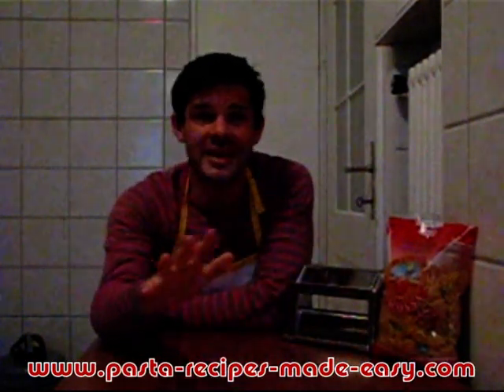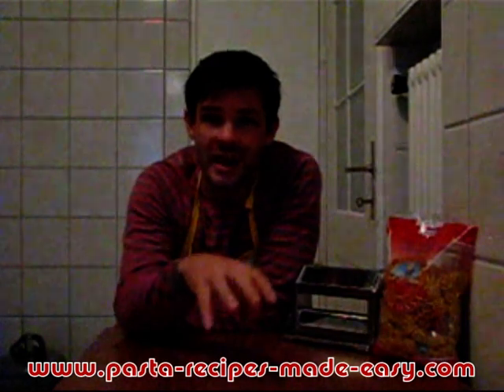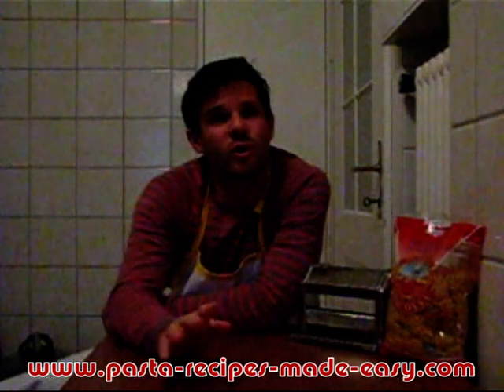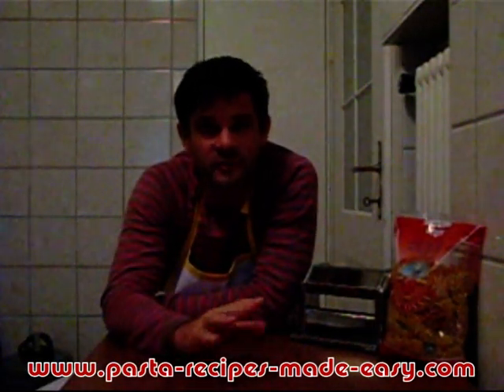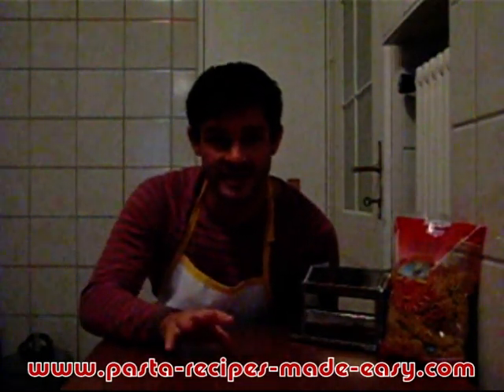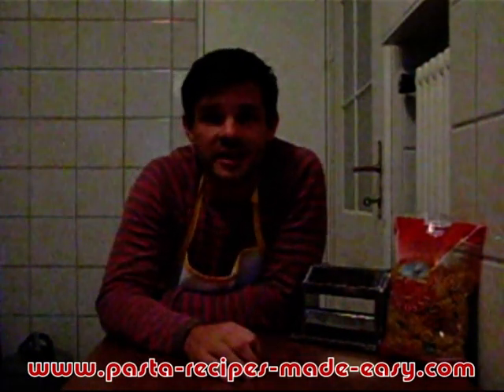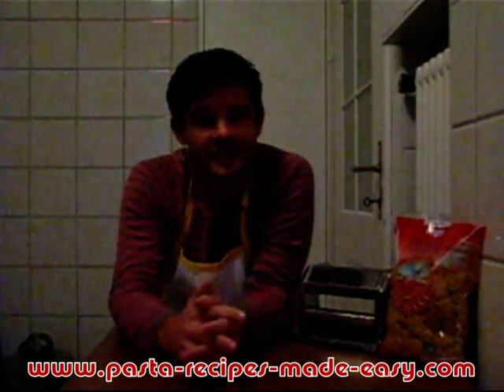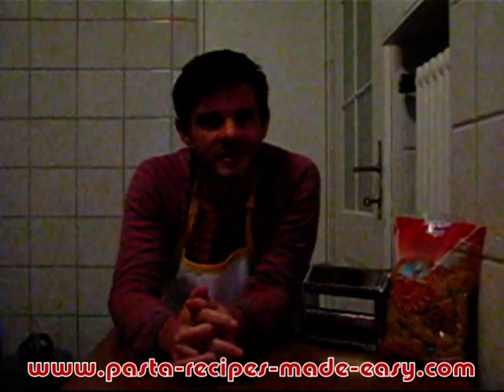Top 10 Pasta Tips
Useful hints to help you cook up a better dish of tasty Italian pasta.